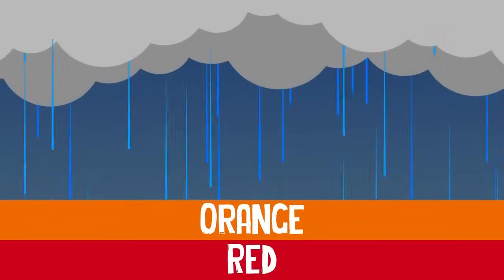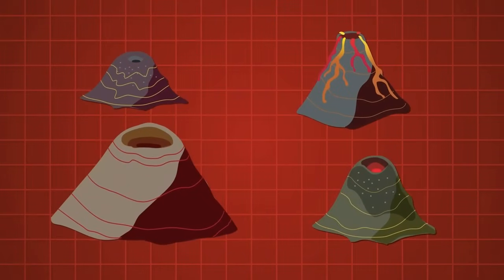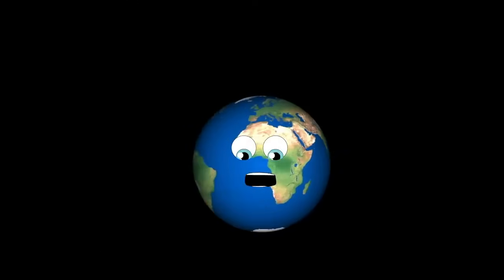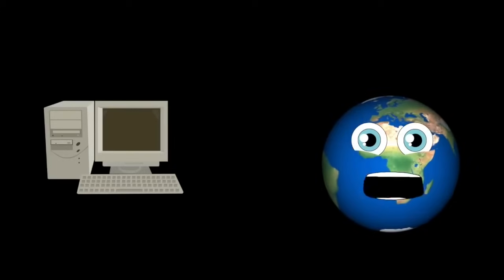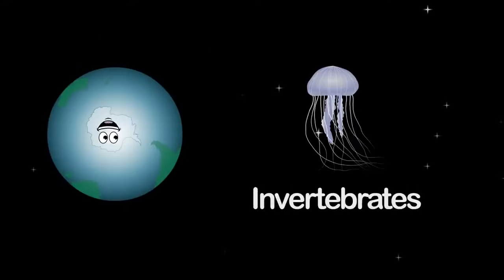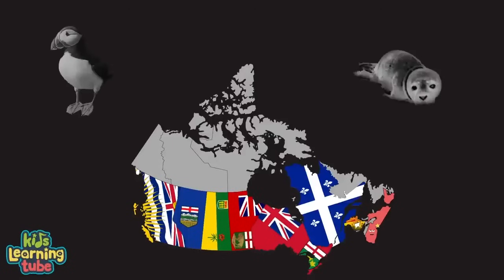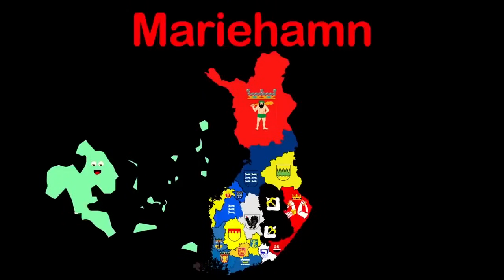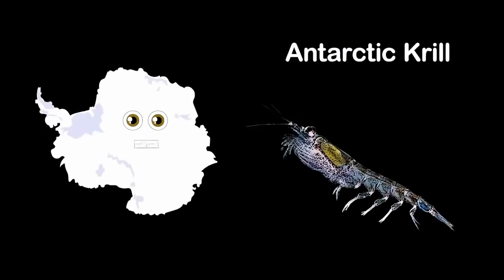COOLEST Earth Science Facts: All About Rainbows, Volcanoes & More! | Compilation For Kids | KLT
Let's learn some of the coolest earth facts!

KLT is THE destination for kids to learn about the world around us through fun, original music and unique animation. Tune in EVERY Saturday for new videos!